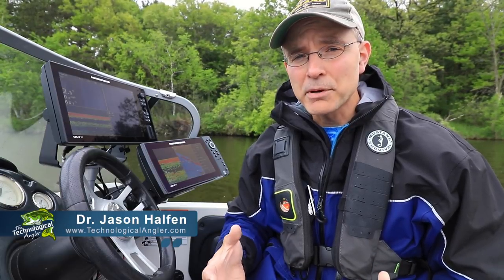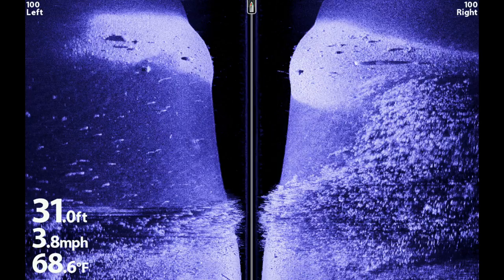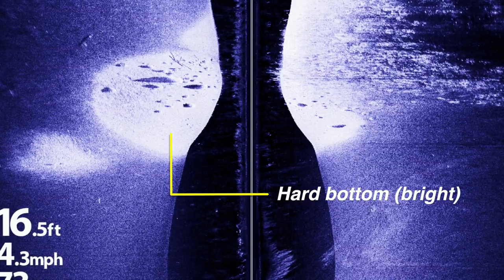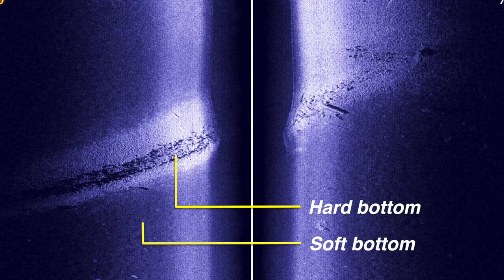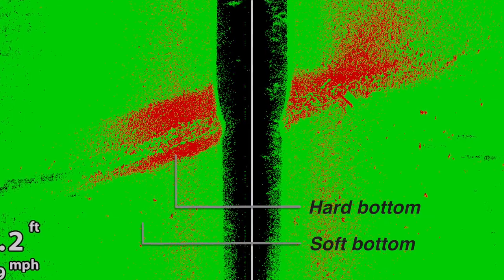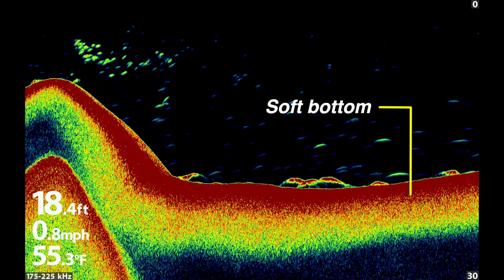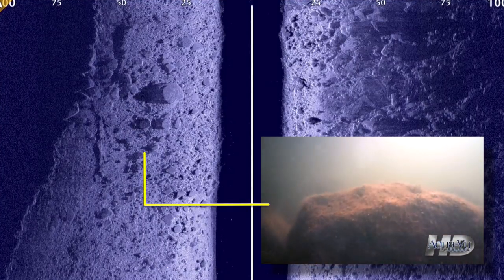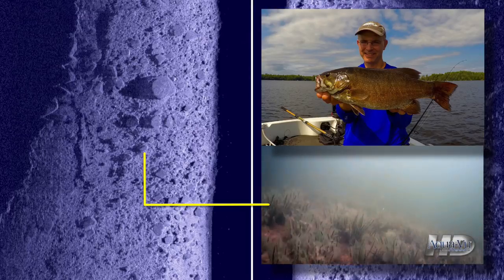Humminbird | Hard and Soft Bottom | The Technological Angler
Use your Humminbird fish finder to distinguish between hard and soft bottom areas.